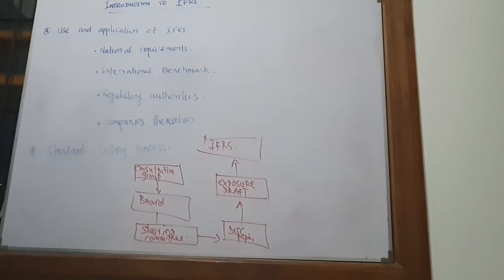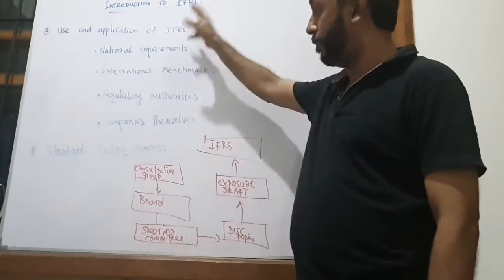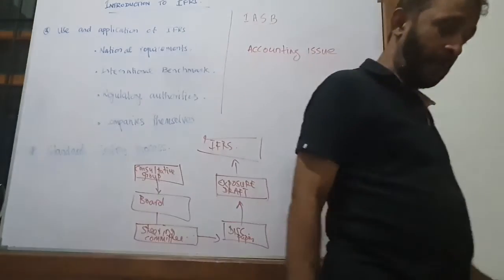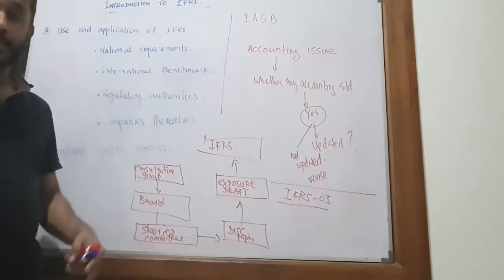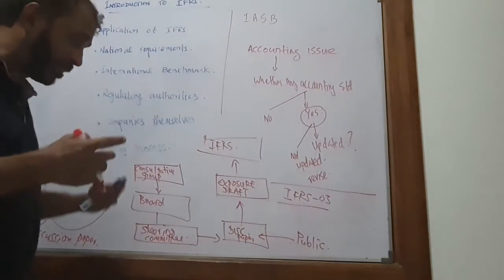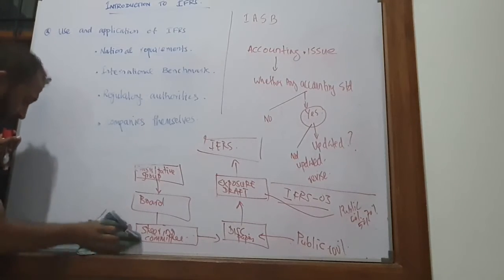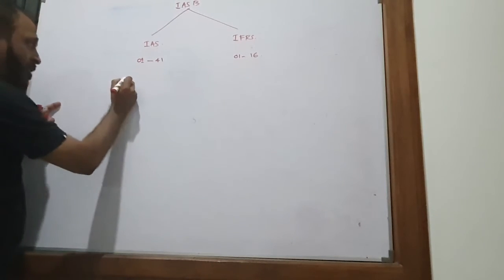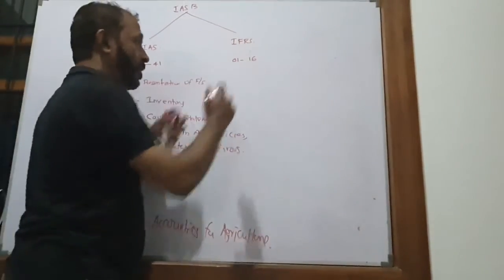Introduction for IFRS | ACCA | CA Sri Lanka | CIMA | AAT | CMA Sri Lanka | CPA | gbschool.cc